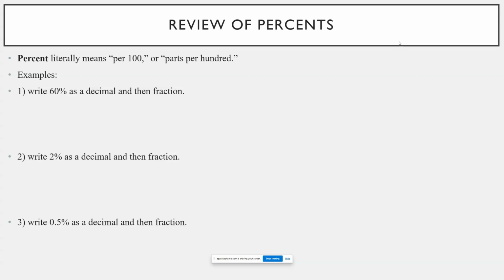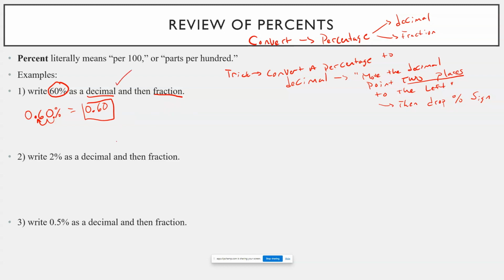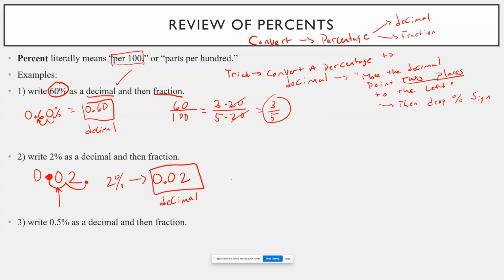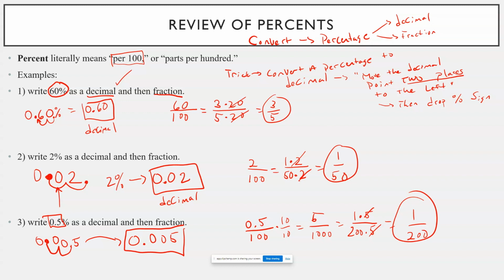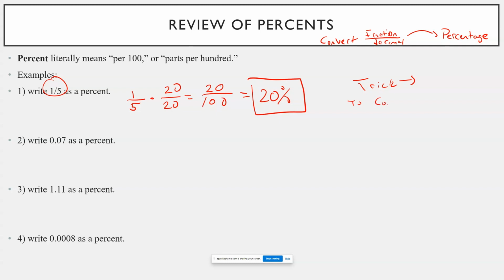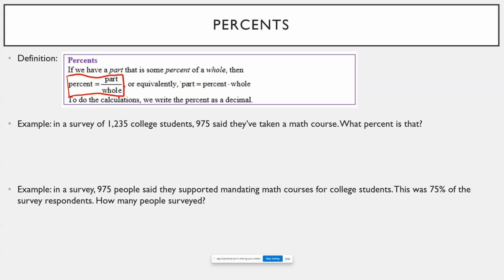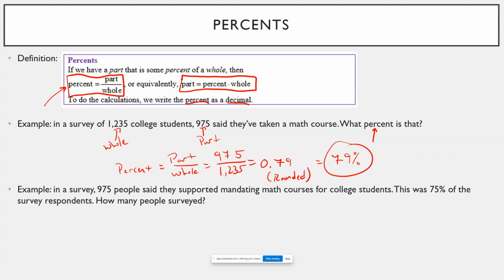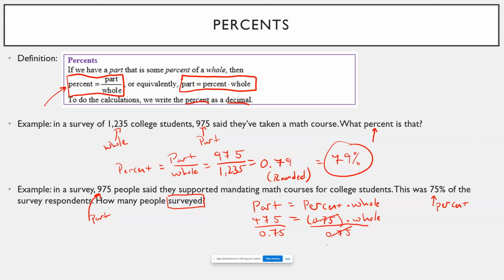SUNY WCC - Math Resources for Students - Quick Review - Percentage Problems